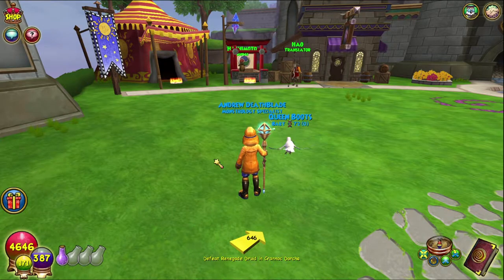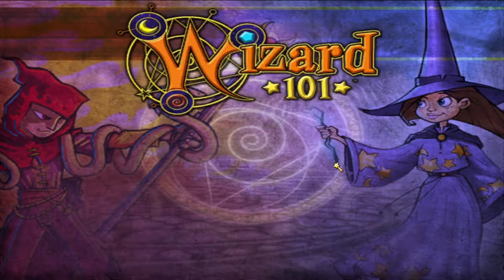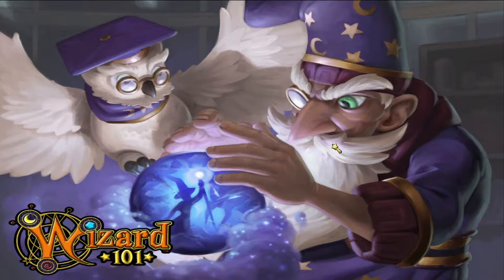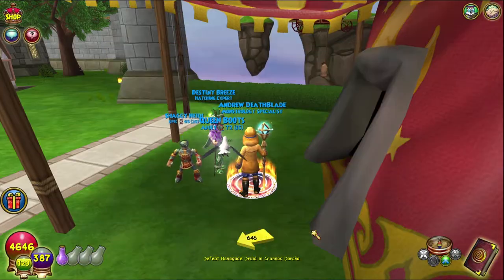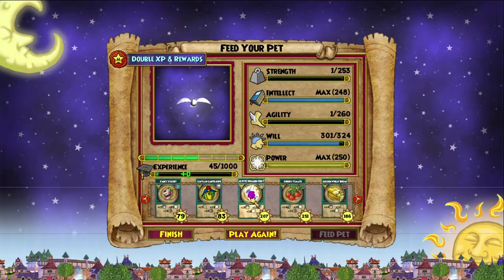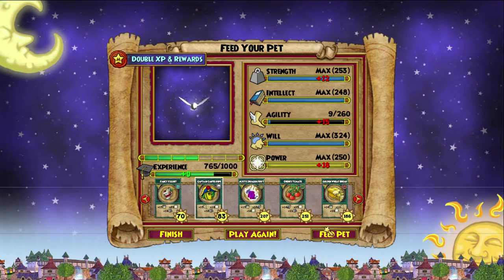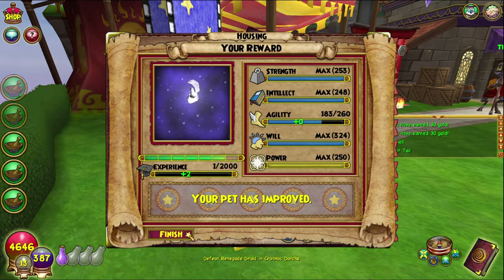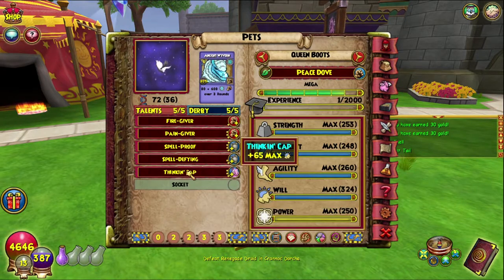A Fire pet? | Wizard101 Blind Pet to Mega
Wizard101 Blind pet to mega trying to make a new Fire Pet does it succeed? Find out!